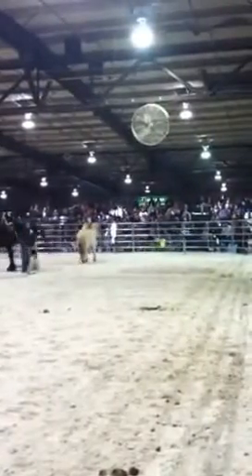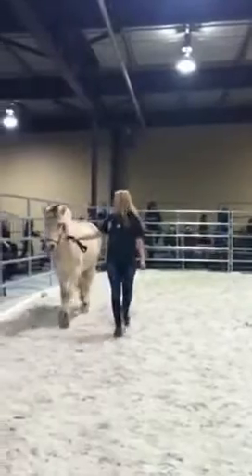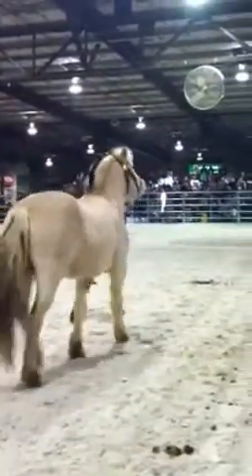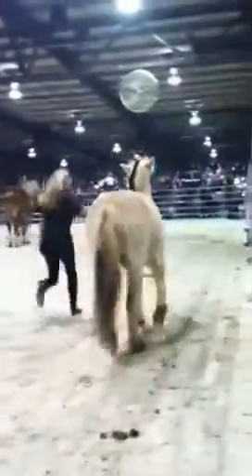Gentle Giants, MD Horse World Expo, Day 3